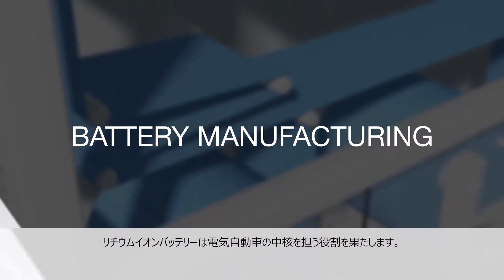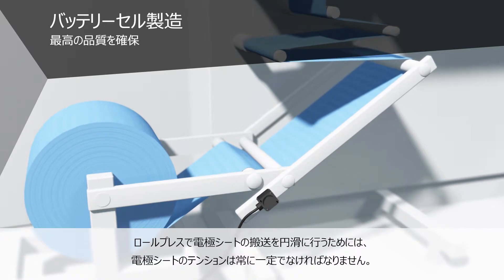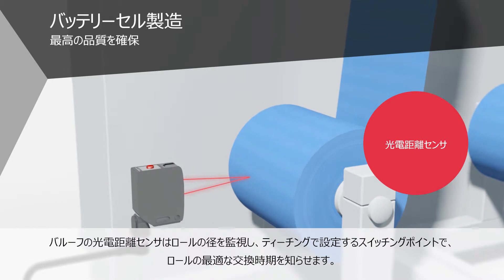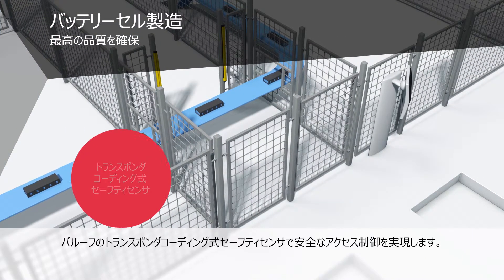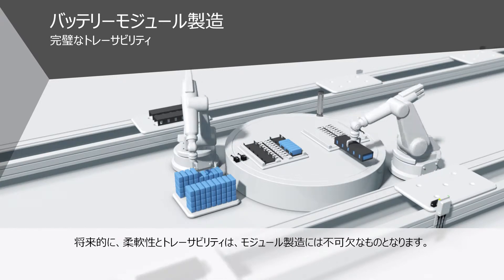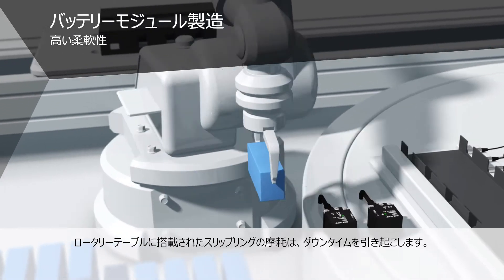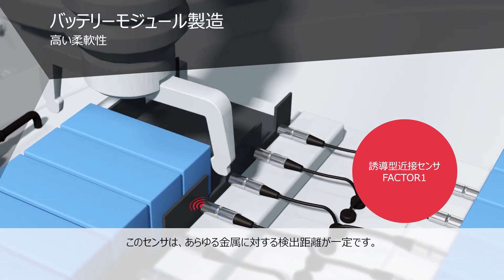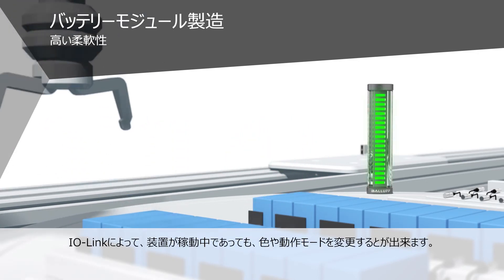Solutions for the Automotive Industry // Battery Manufacturing 自動車産業のソリューション // バッテリー製造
Battery Manufacturing // The continuously growing demands on automation in the automotive industry are a focus of Balluff. When it comes to e-mobility, battery manufacturing is an important segment. We offer the best solutions for advancing the automation of your battery cell and battery module production using future-oriented technologies. This video shows some examples. For further solutions for the Automotive Industry visit our BalluffMobility
バッテリー製造 // Balluffは自動車産業の飽くなき自動化の要求に対し注力してきました。そして今、電気自動車、バッテリー製造はとても重要なセグメントとなっています。その中で、私たちはバッテリーセル製造と組立ラインの自動化を実現する、先進的でベストなソリューションを提供します。この動画では、いくつかの事例をご覧いただけます。自動車産業のさらなるソリューションについては、私たちのウェブサイト をご覧ください。